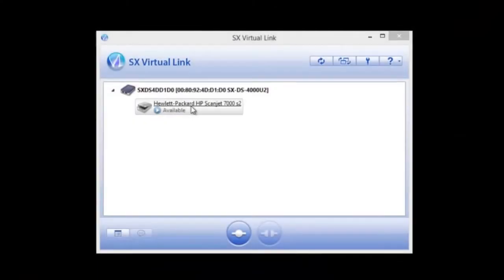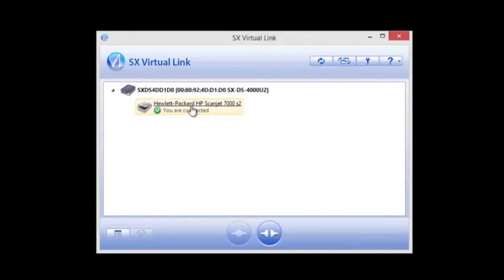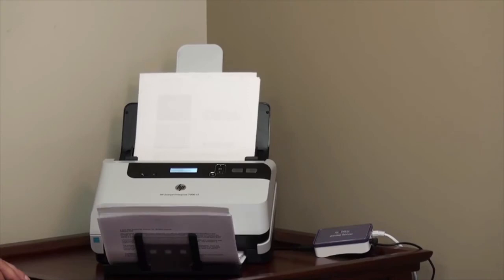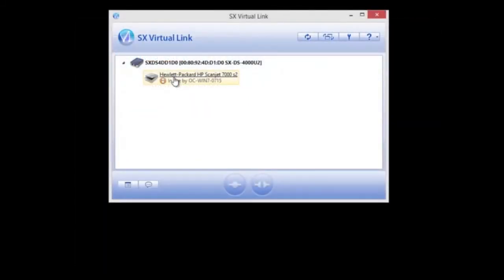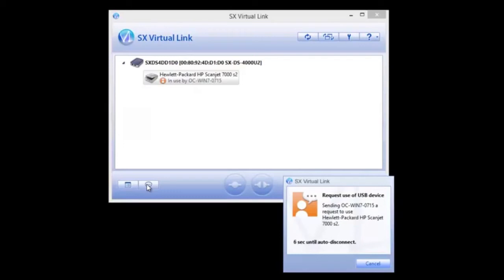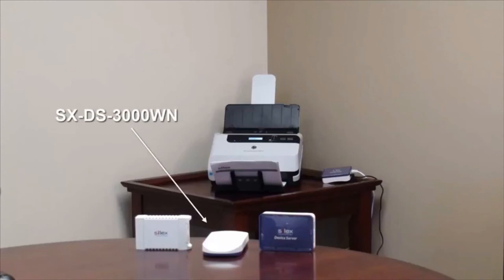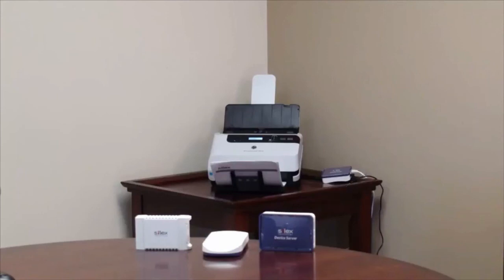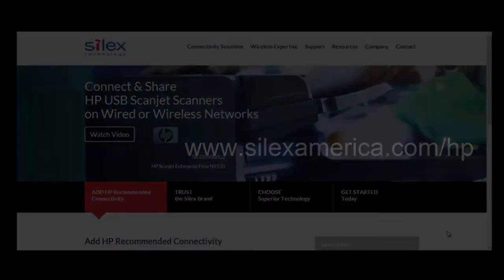Easily share ANY USB Scanners with Silex USB Device Server